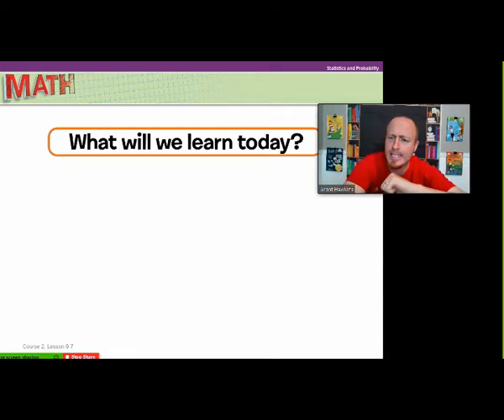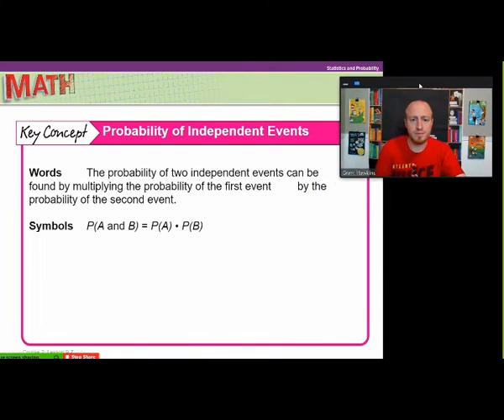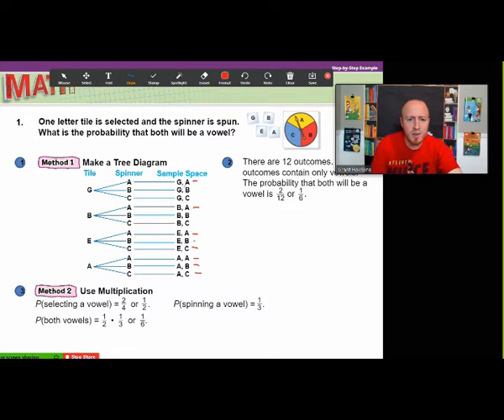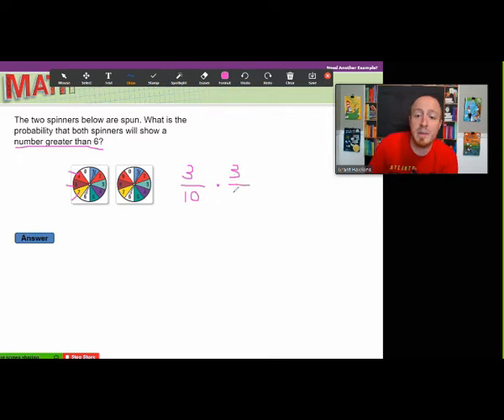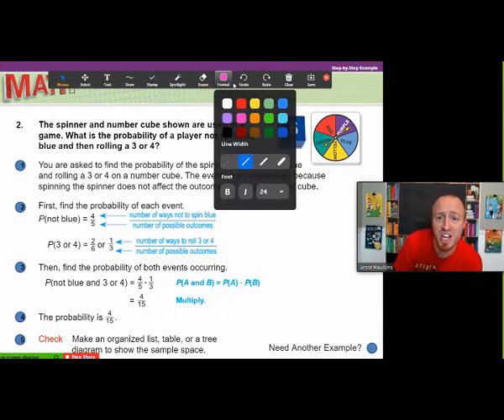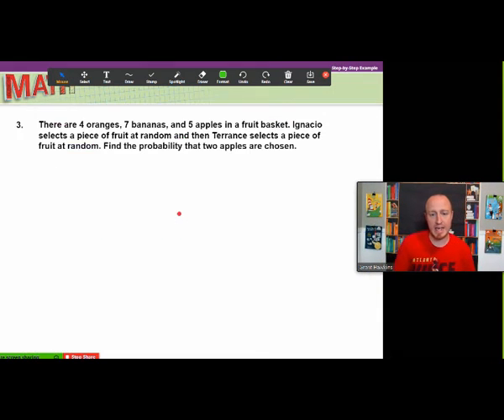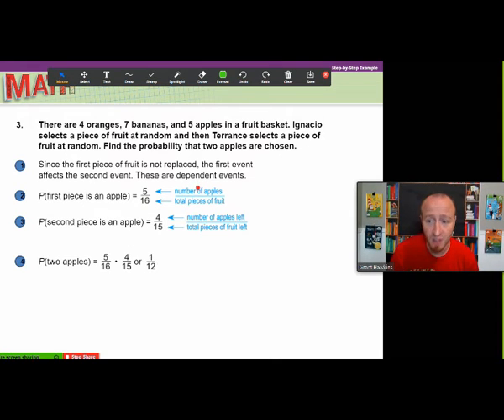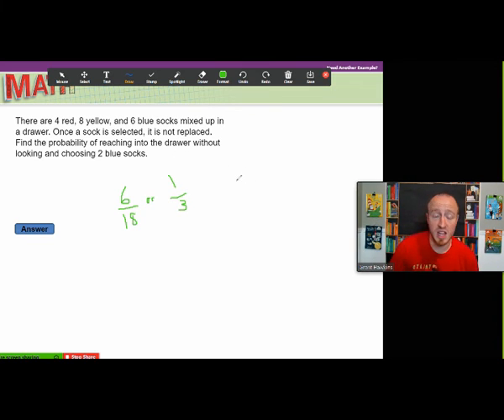7 ON LEVEL - MAY 7th 2020